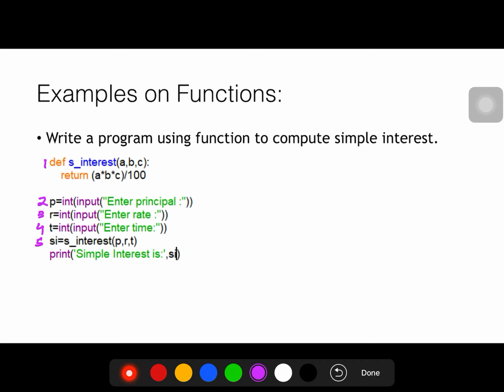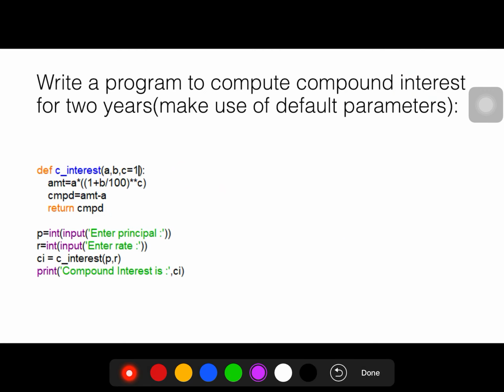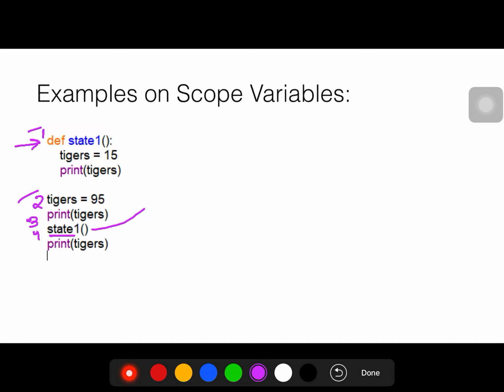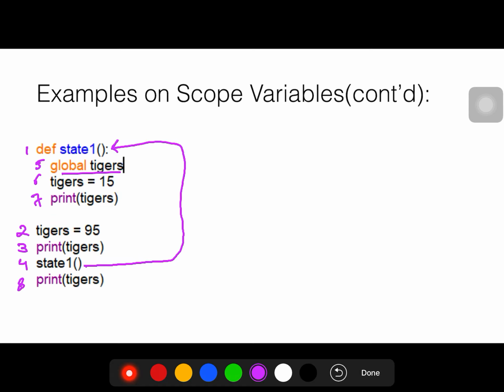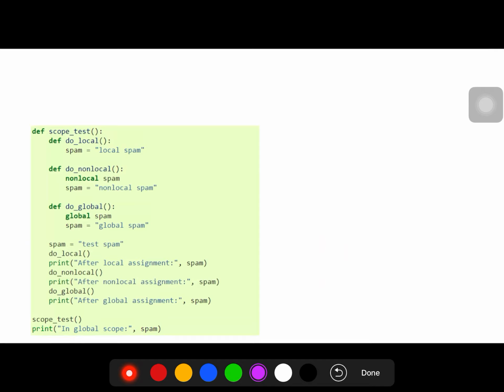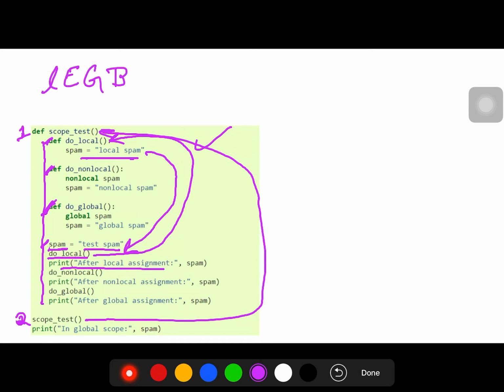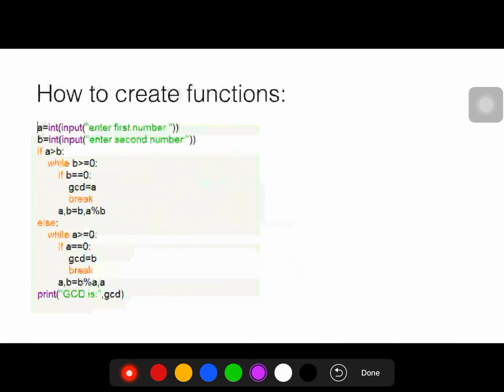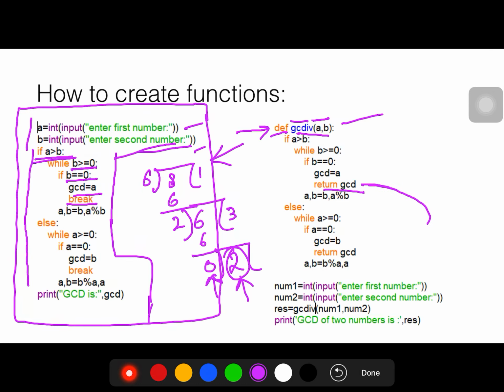Python part3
Functions